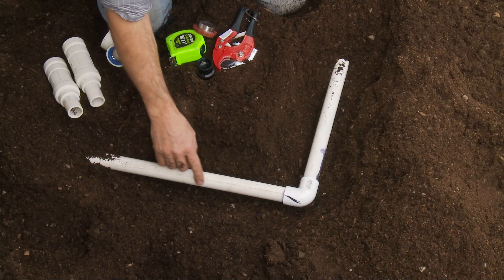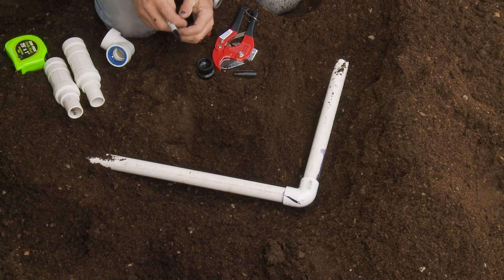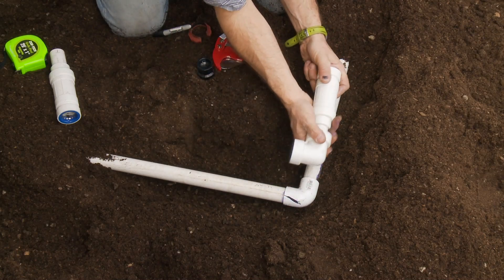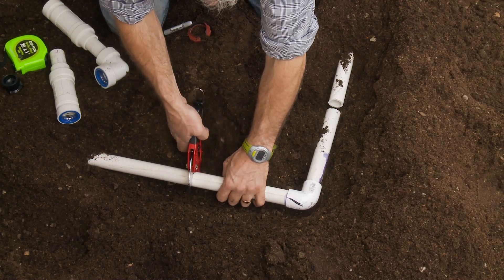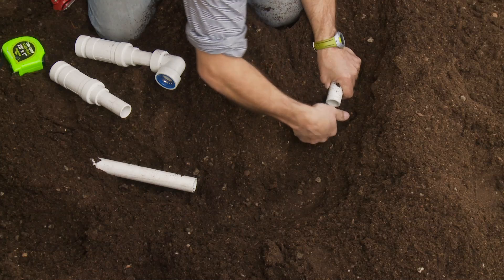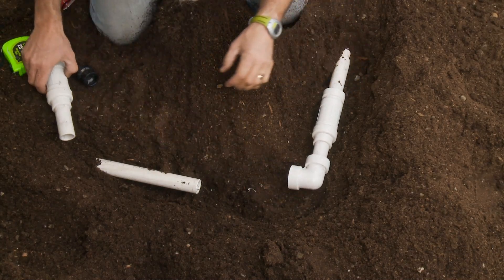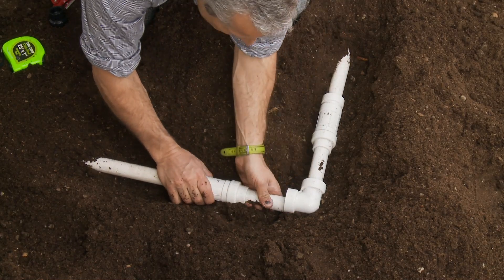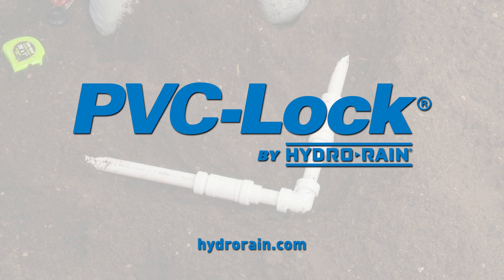How To Repair PVC Sprinkler Pipe; Glueless Elbow & Slide Fittings PVC-Lock®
How to repair a broken pvc sprinkler pipe using push fit fittings from PVC-Lock.  Learning how to repair sprinkler pipe breaks, sprinkler head, funny pipe, elbow. How to repair a sprinkler using no harmful solvents. How to repair a sprinkler elbow using push fit slide repair fittings from PVC-Lock.130309)